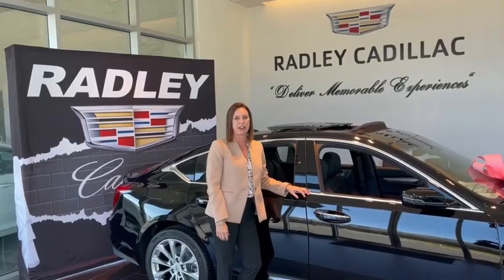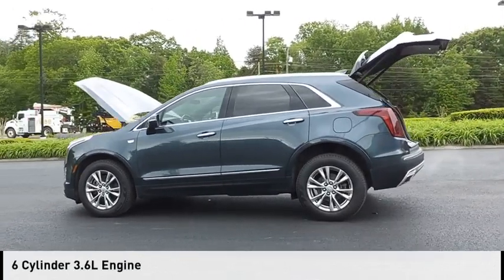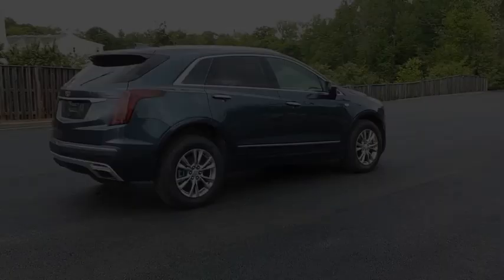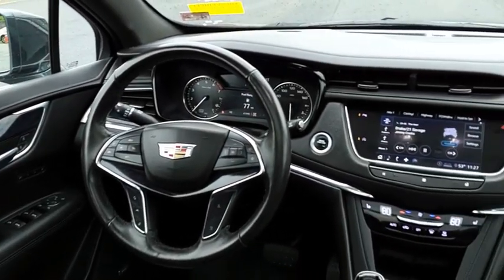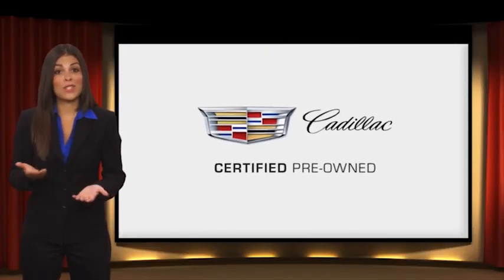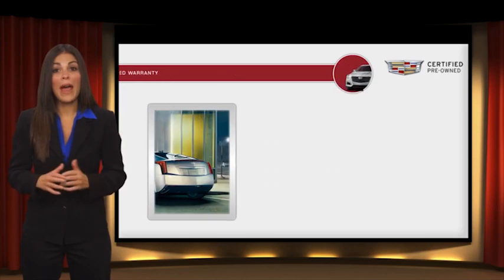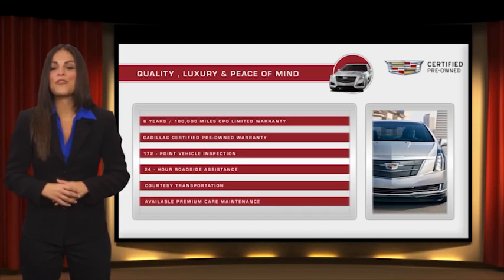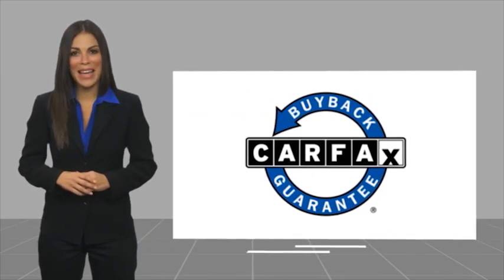2020 Cadillac XT5 Premium Luxury CGP3040